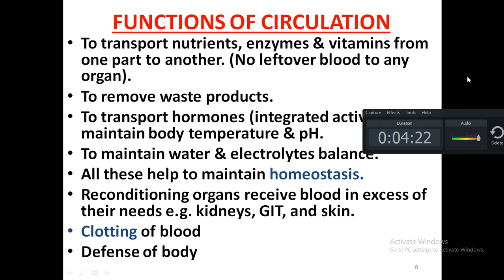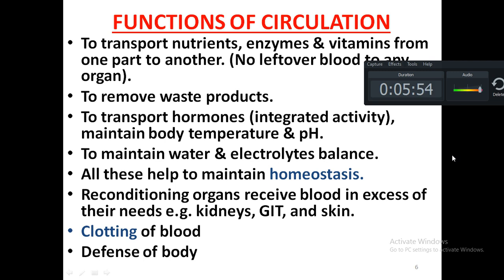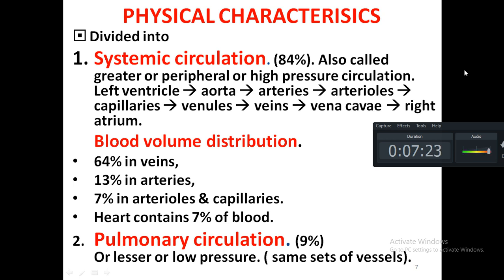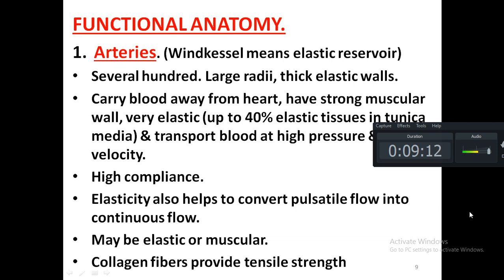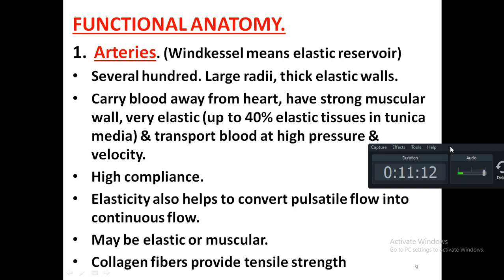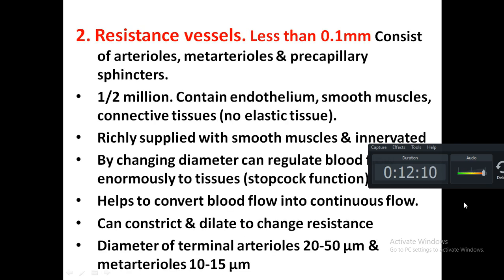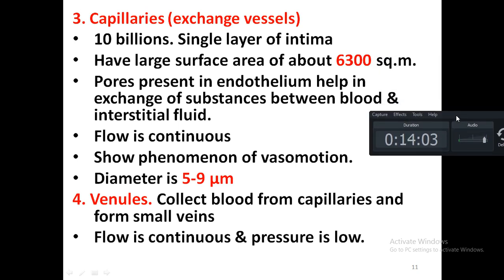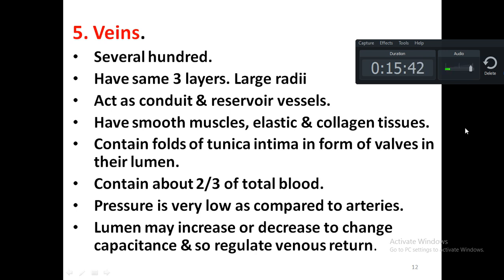circulation lec 1